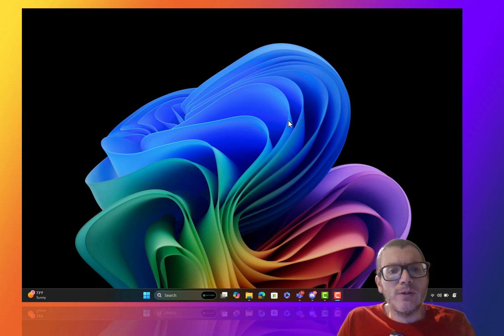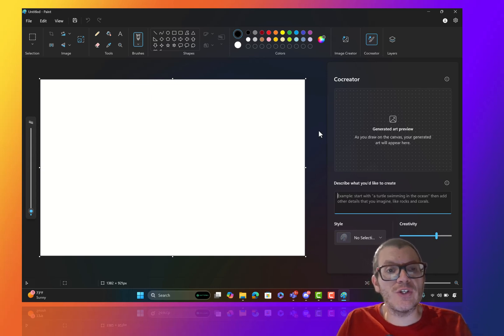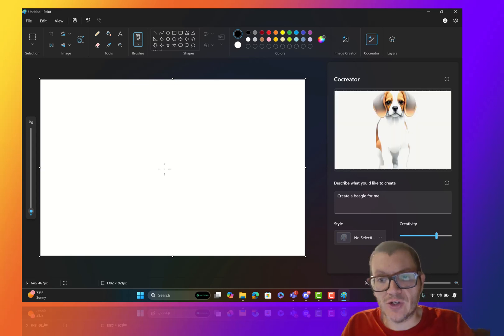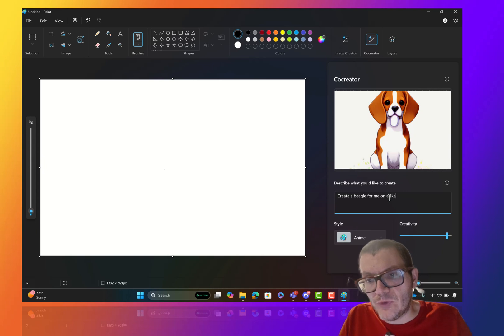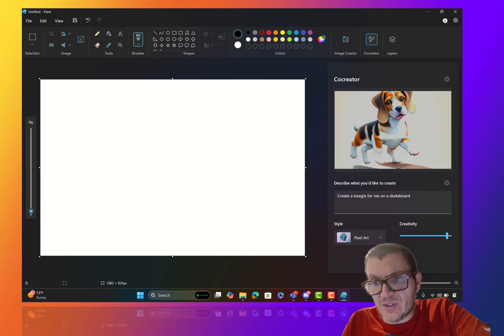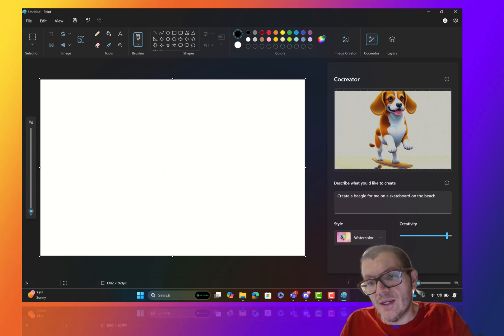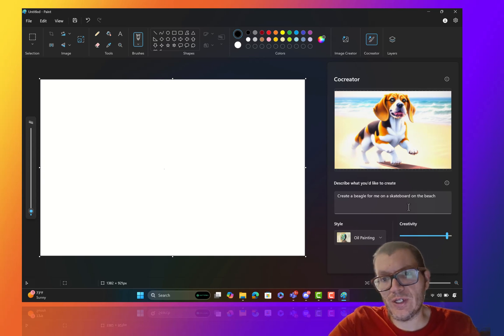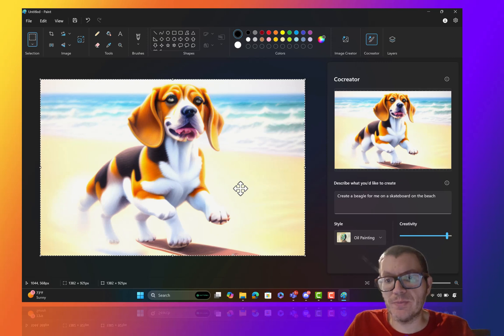Introducing the Microsoft Paint CoCreator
With microsoft mspaint cocreator you can easily create images, manipulate them, and pull them onto your canvas to build something special powered by ai